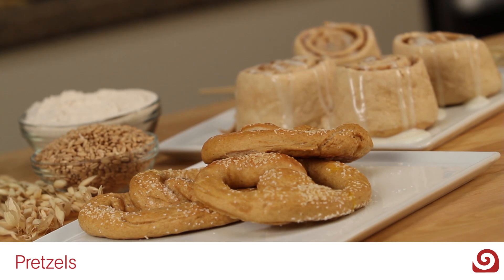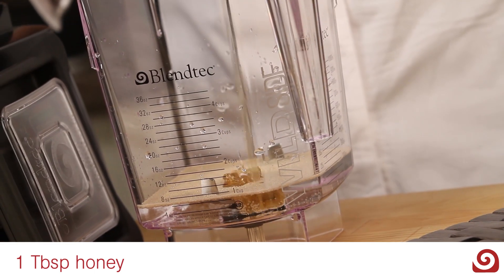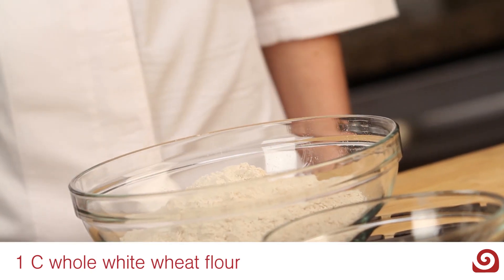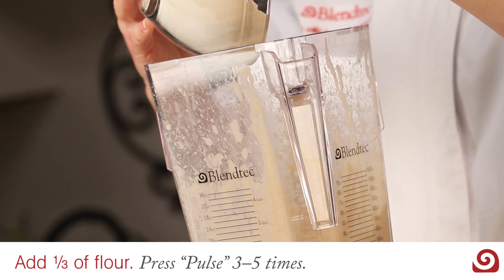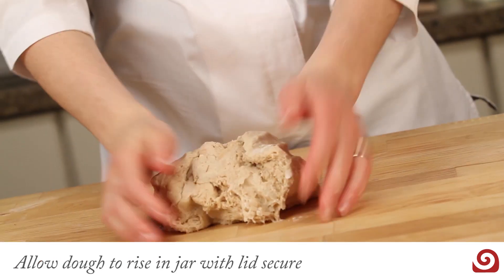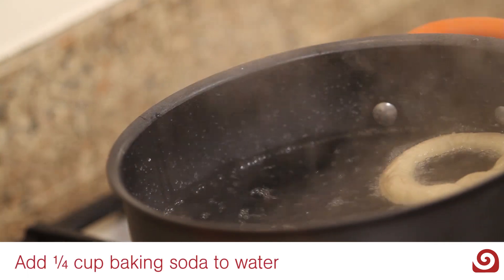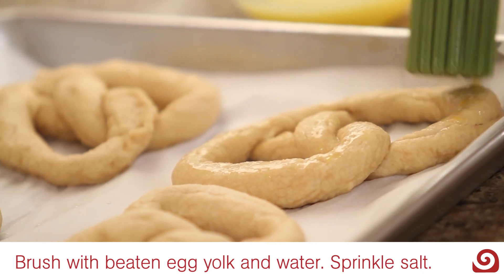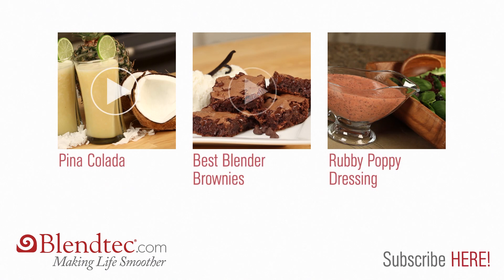Pretzels - Blendtec Recipes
This versatile dough is quick and easy for making pretzels.

*The WildSide jar is no longer available for purchase.